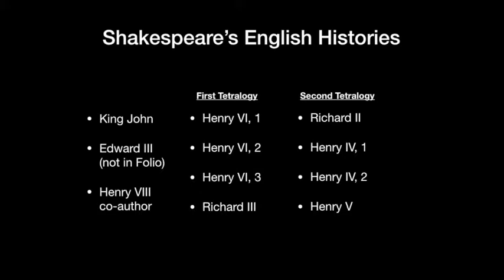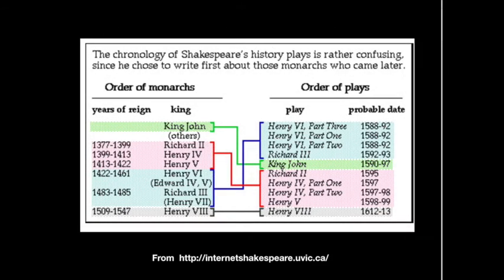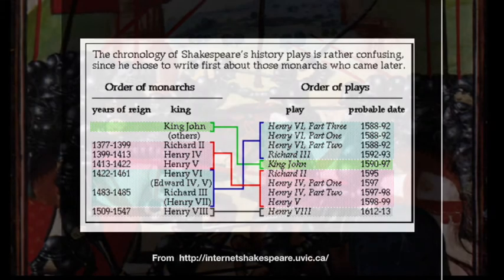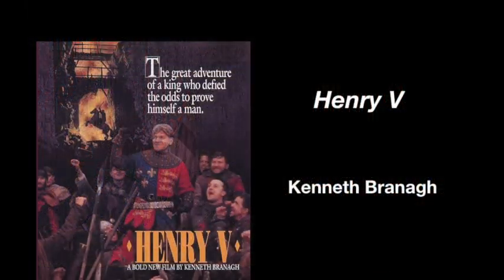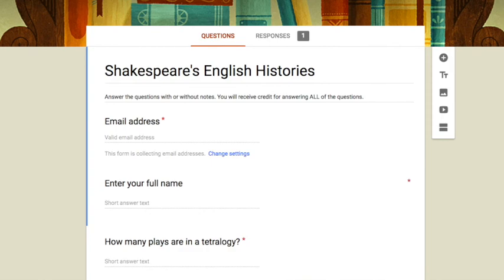Shakespeare's English Histories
This is an introductory lesson and exercise for high school students getting prepared to study 1 Henry IV. Follow me at @ShakenBakeMHS